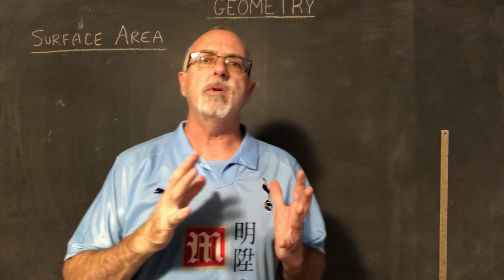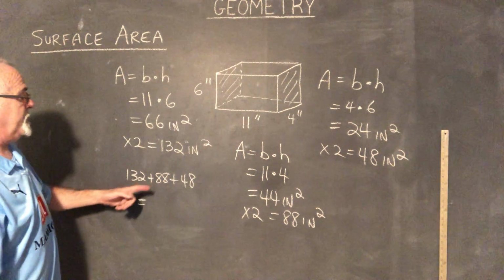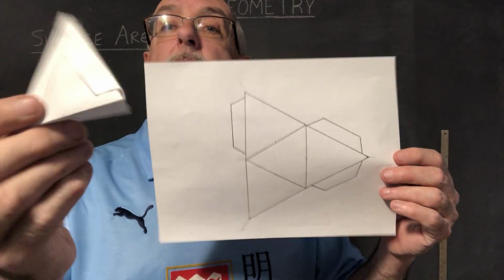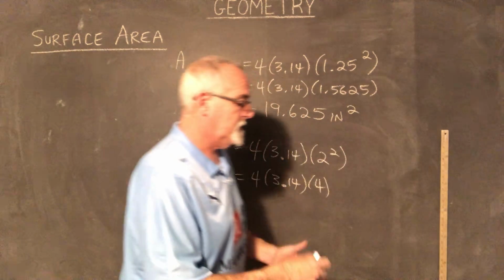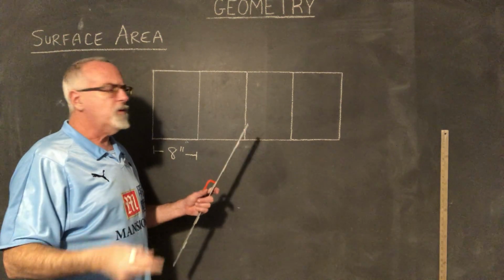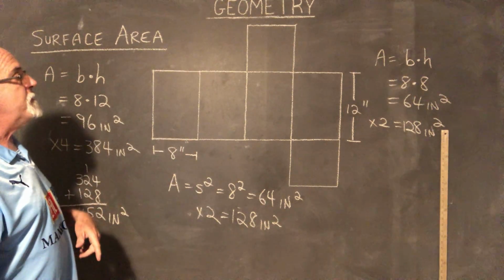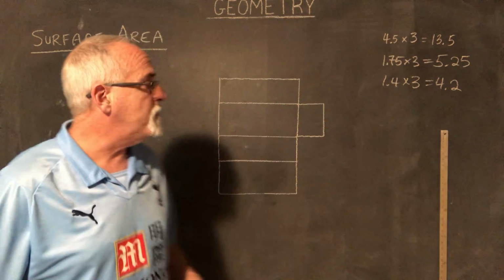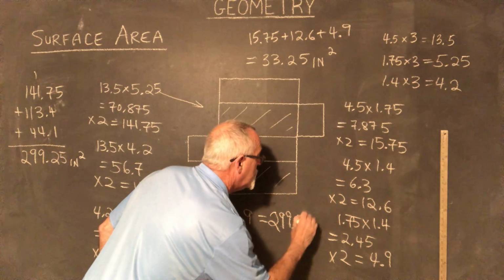Surface Area and Net Drawings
This version of this lesson is aimed at beginners.